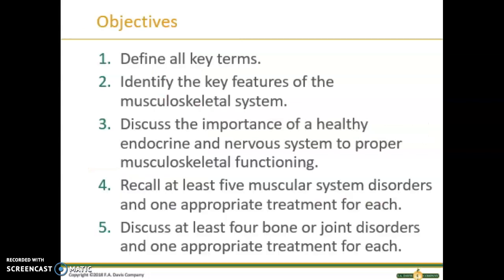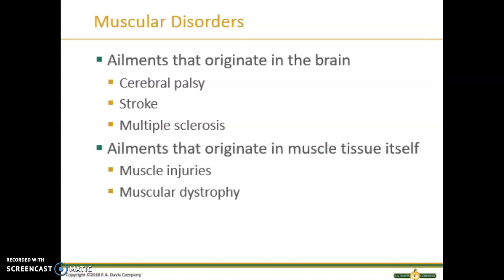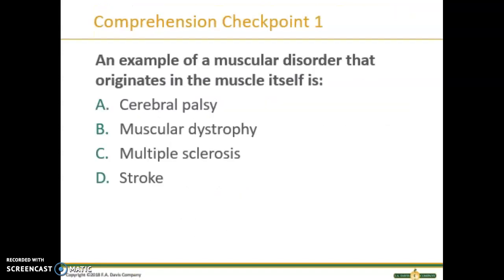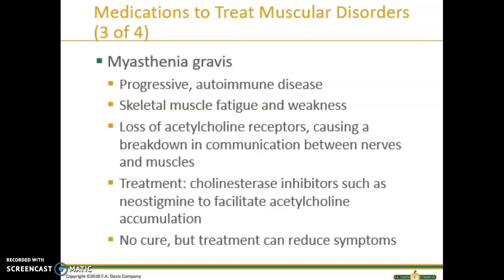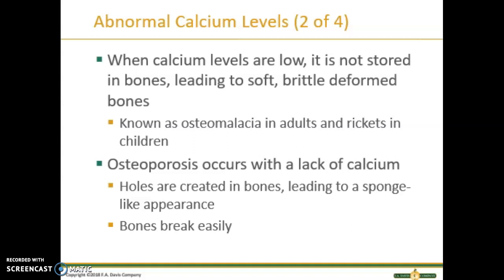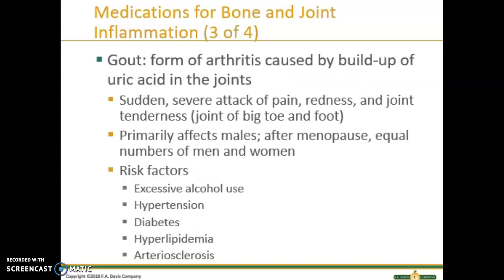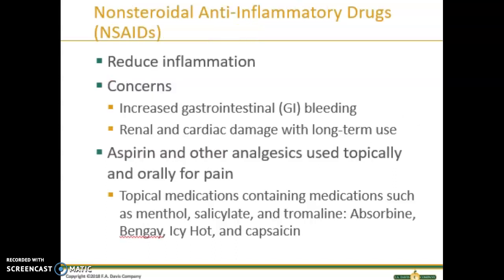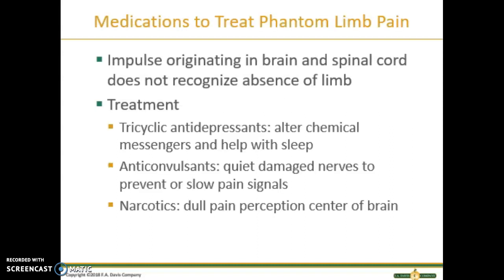Chapter 12 Musculoskeletal System Medications Lecture-PCandS